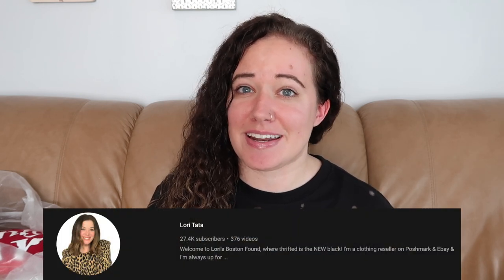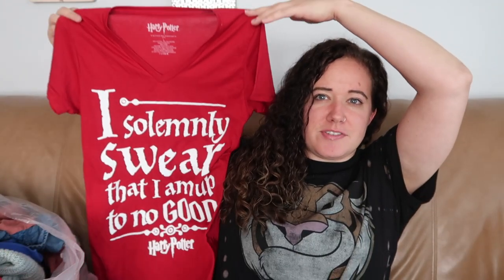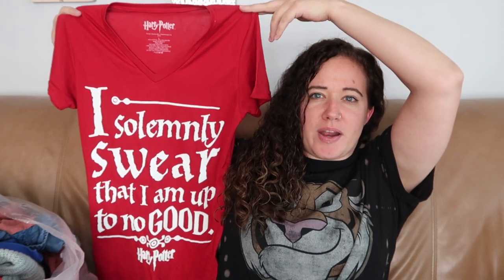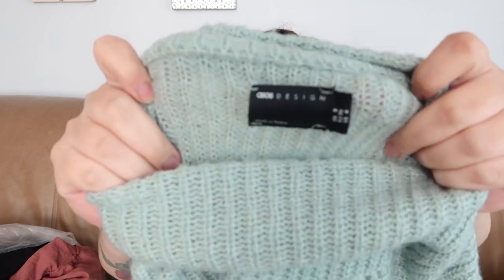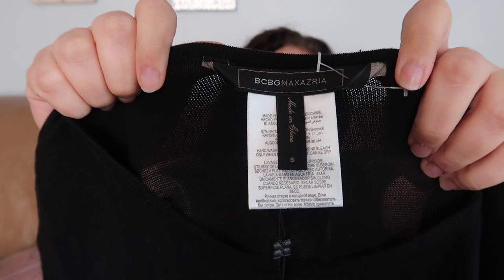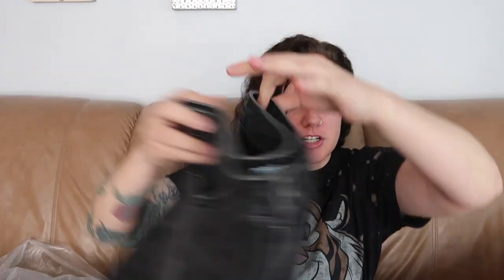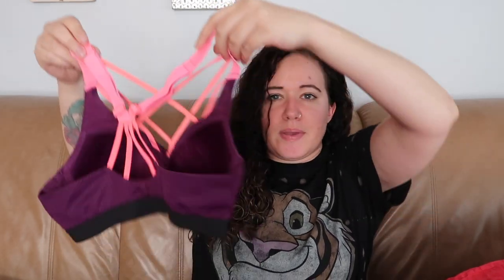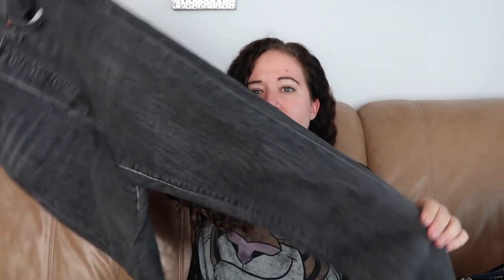i won a $100 shopping spree from @LorisBostonFound | friday thrift finds ep. 35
In this video, I show you a thrift haul from The Garment District located in Cambridge, MA where clothes in "The Pit" are only $2/pound! Luckily, I had a $100 giftcard thanks to a giveaway from @LorisBostonFound so my cost was only $7.50 for everything!